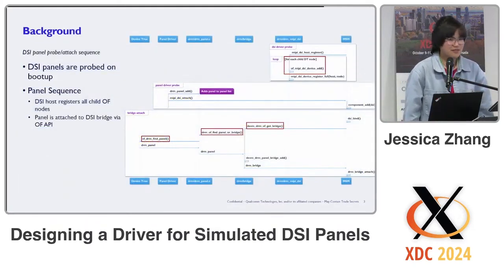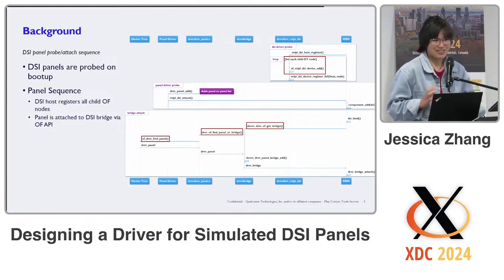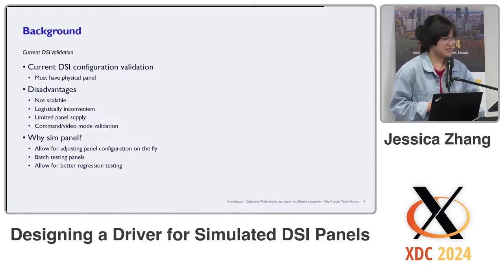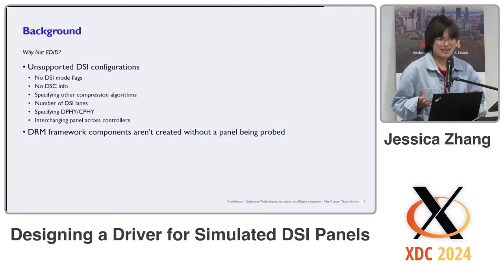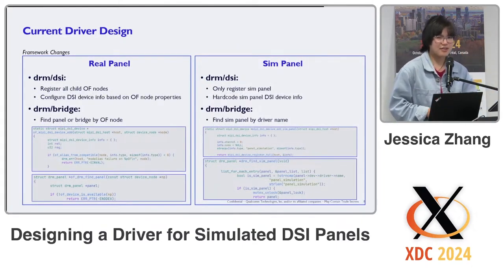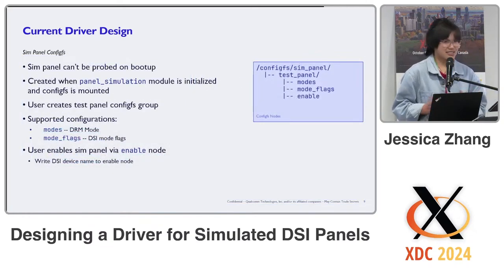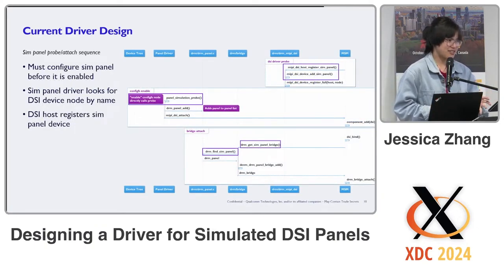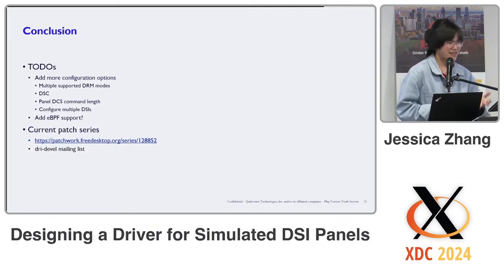XDC 2024 | Designing a Driver for Simulated DSI Panels - Jessica Zhang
Currently, validating DSI panels requires the user to have the physical panel and a valid panel driver. This talk will go over the proposed design for adding a driver that will allow users to simulate different DSI panels without requiring them to have the physical panel attached to the device.